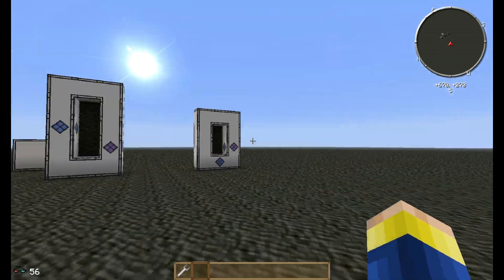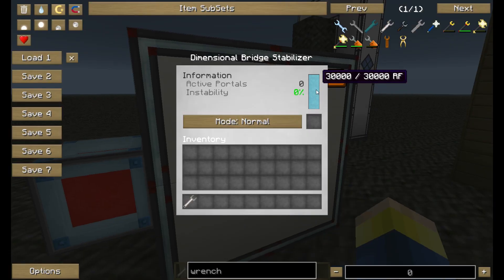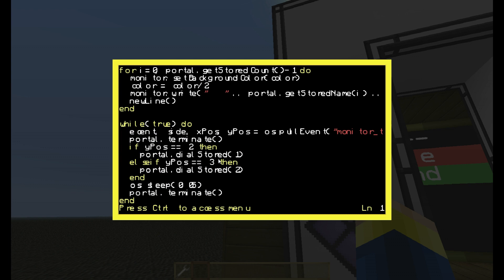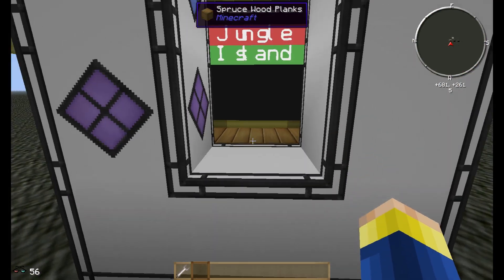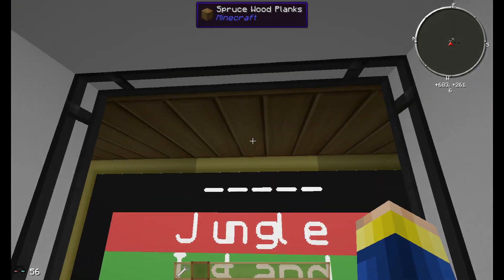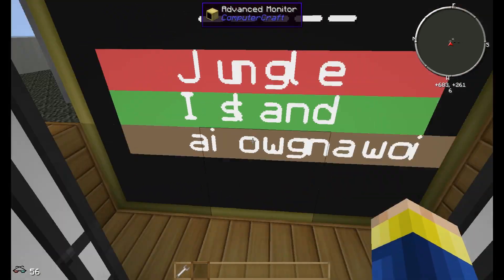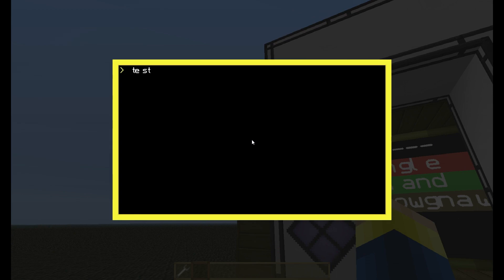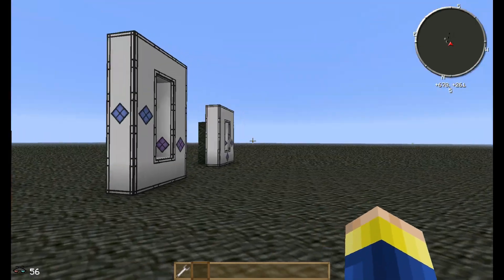Awesome FTB Engineering | Noxer | Enhanced Portals 3 + Computercraft optimized system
Showing off a system I made with Enhanced Portals 3 and Computercraft which allows you to teleport to any other portal instantly with minimal power usage (10k RF / teleportation).

Or here is the code in plain text as the links tend to expire:

local portal = peripheral.wrap("right")
local monitor = peripheral.wrap("monitor_1")

local w, h = monitor.getSize()

newLine = function()
local _,cY = monitor.getCursorPos()
monitor.setCursorPos((w/2)-5,cY+1)
end

monitor.setTextScale(2)
local color = colors.black

monitor.setBackgroundColor(colors.black)

monitor.clear()
monitor.setCursorPos(3,1)

for i=0, portal.getStoredCount()-1 do
monitor.setBackgroundColor(color)
color = color/2
monitor.write(" " .. portal.getStoredName(i) .. " ")
newLine()
end

while(true) do
ecent, side, xPos, yPos = os.pullEvent("monitor_touch")
portal.terminate()
if yPos == 2 then
portal.dialStored(1)
elseif yPos == 3 then
portal.dialStored(2)
elseif uPos == 4 then
portal.dialStored(3)
end
os.sleep(0.05)
portal.terminate()
end